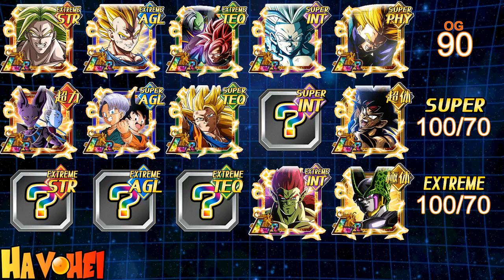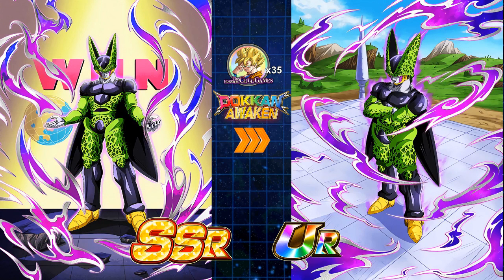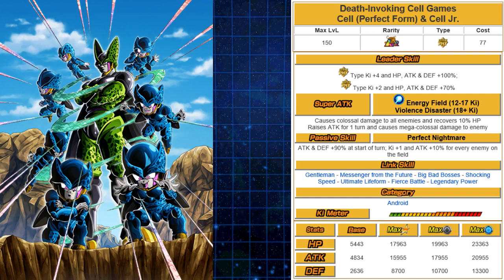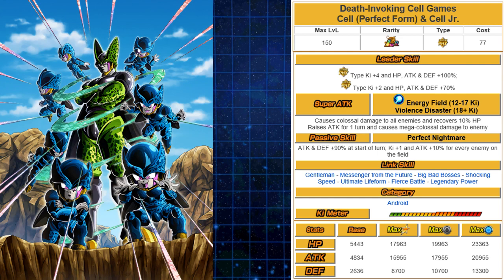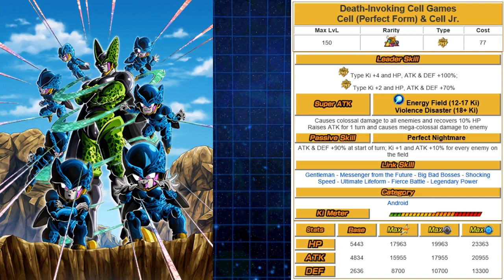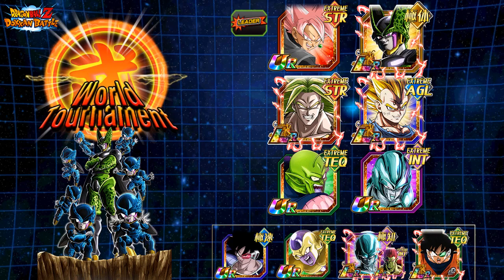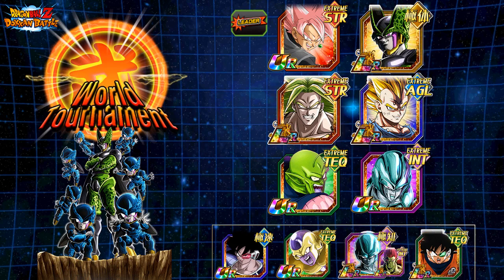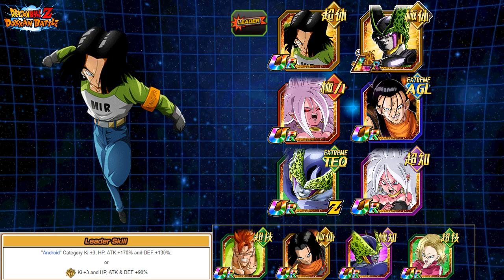New LR Cell (Perfect Form) Full Breakdown with Teams | DBZ Dokkan Battle